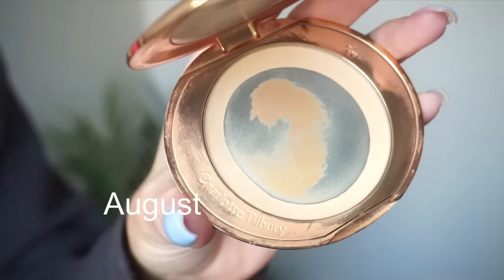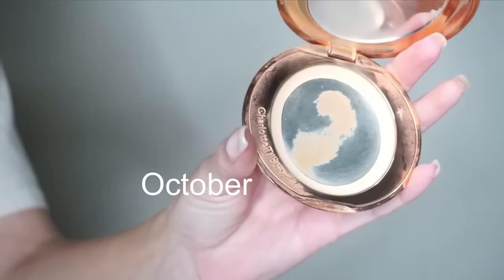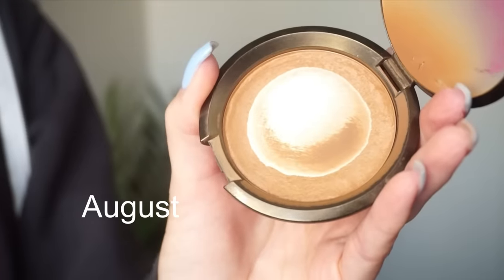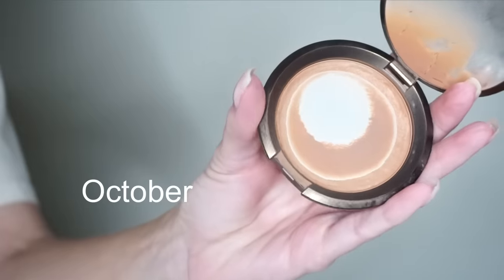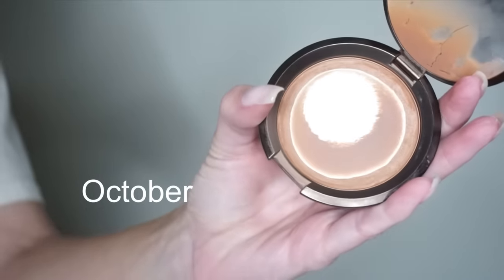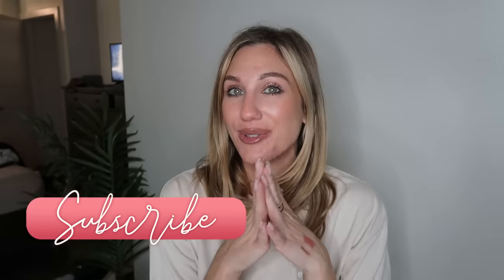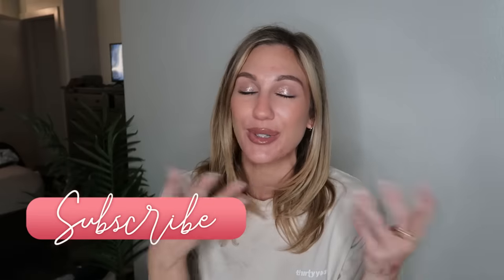*MAJOR* PROJECT USE UP UPDATES!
Happy Tuesday! Today I am sharing a ProjectUseUp update with some major updates!

SPEND NEW YEARS IN IRELAND WITH ME!

By Samantha March Moon Journal

PRODUCTS MENTIONED
LYS Concealer
Charlotte Tilbury Powder
Becca Capri Coast
not available
Colourpop Koosh
not available
Glossier Eyeliner
Natasha Denona My Dream
CODE: SAMANTHA
Charlotte Tilbury Very Victoria

ON ME
Dior Backstage
LYS Concealer
Charlotte Tilbury Powder
Ofra x Samantha March Life’s a Draft - bronzer/blush
CODE: SAMANTHA
One Size Mascara
Benefit Goof Proof
CODE: MARCHBEAUTY20

Samantha March
10620 Southern Highlands Pkwy
Ste 110-613